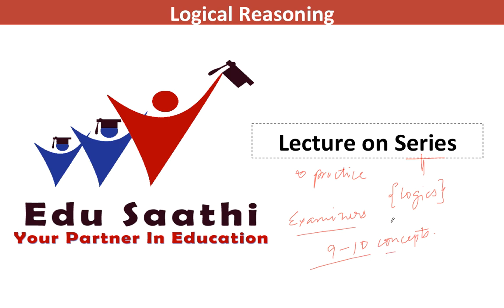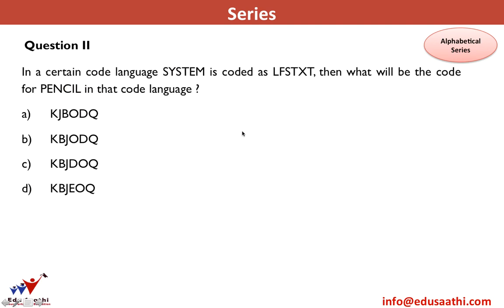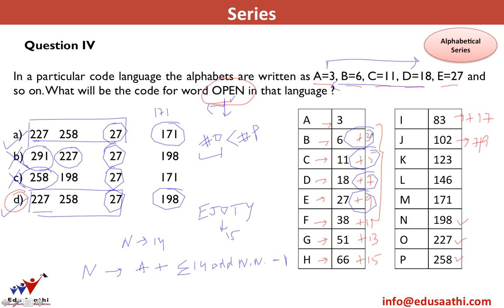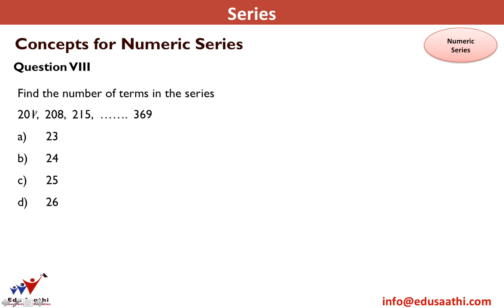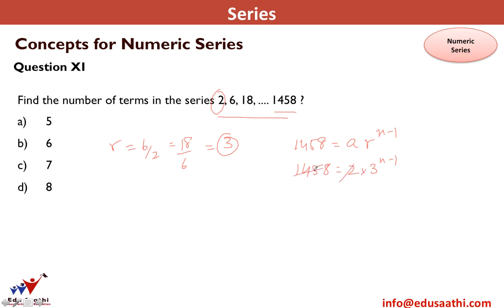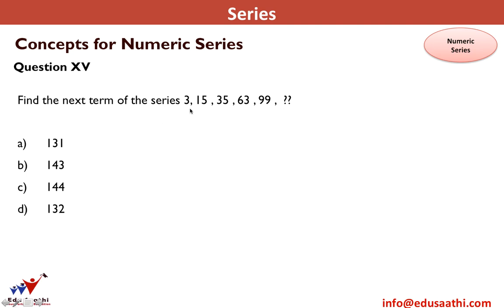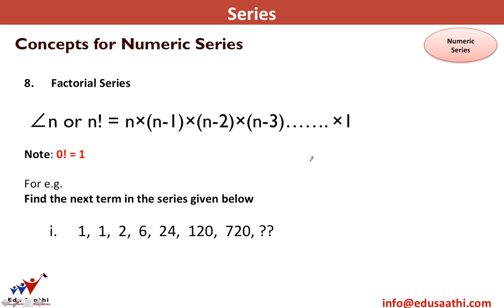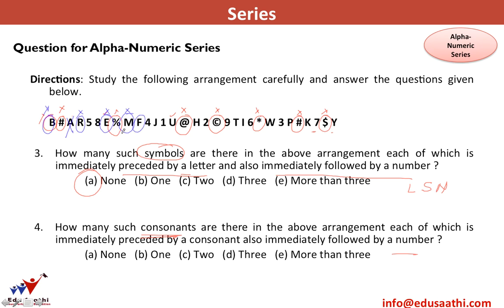Logical Reasoning: Series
Though there can be infinite number of logics that can be used by the examiner while framing a question on series, there are a few tricks which might help you solve 99% of the questions. In this video lecture we discuss the different types of series and the important tricks in each one of them